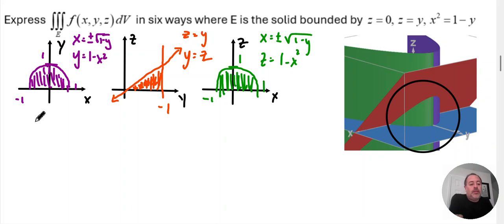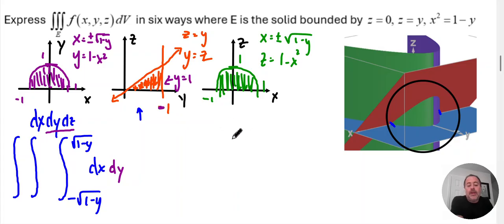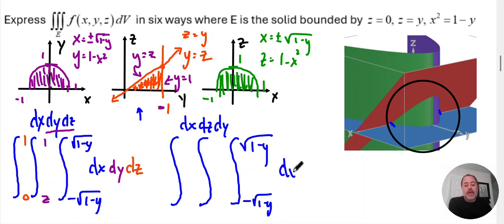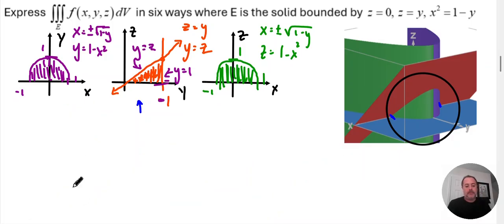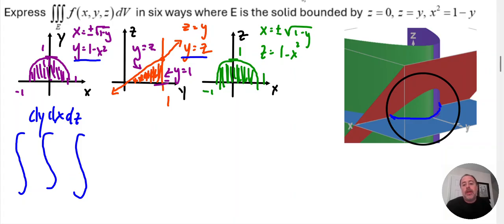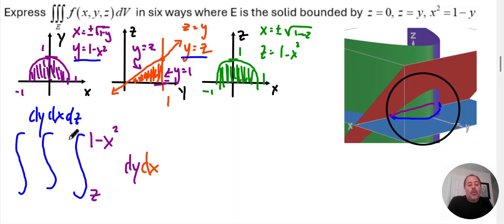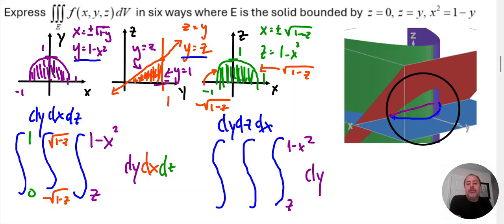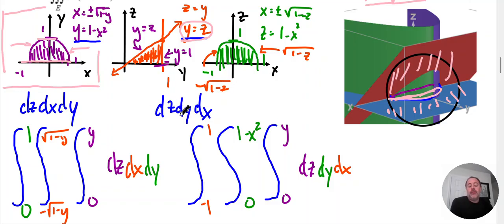MV Lesson 20 Example #4 Part 2/2 Six Ways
Part 2/2
We are writing the volume of a surface six different ways.